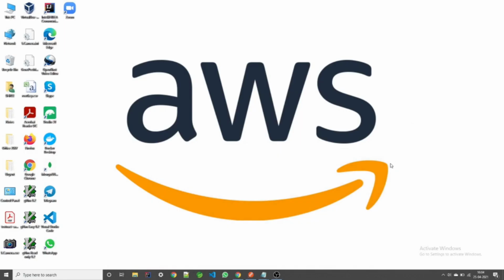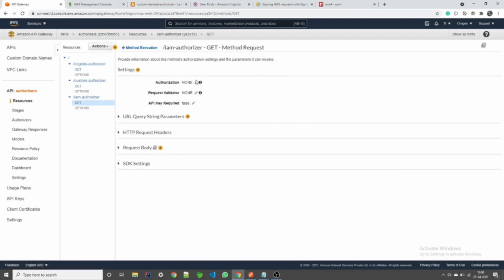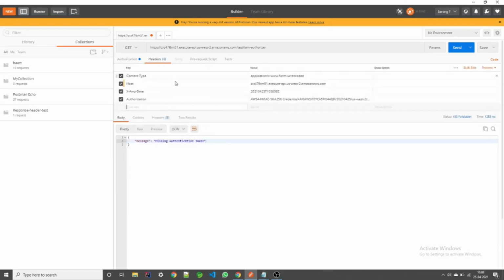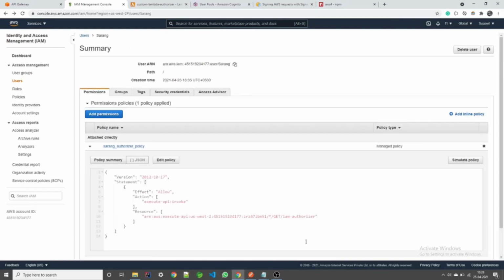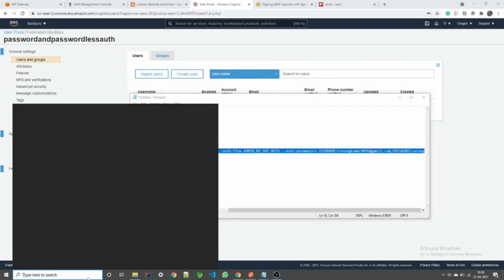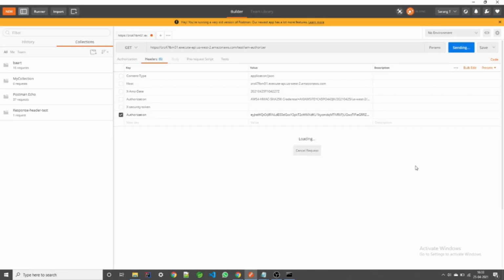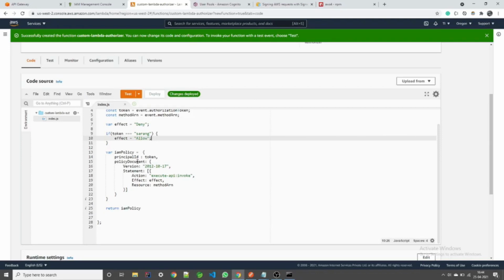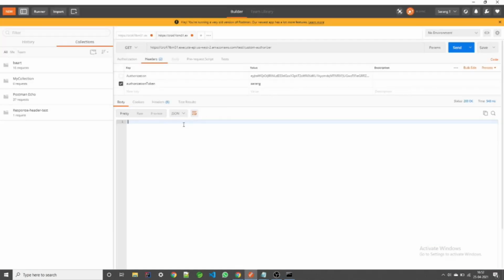AWS API Gateway Tutorial - AWS IAM, Cognito and Lambda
This AWS API Gateway Tutorial using AWS Lambda and AWS Cognito and AWS IAM shows you how to create an API Gateway endpoint and how to connect it to a Lambda function and how to test the new endpoint. Lambda functions are snippets of code that can be ran in response to say some API Gateway event.

# AWS lambda function Deep Dive.
# Checking Lambda logs.
# Understanding AWS Lambda pricing.

In this AWS Lambda tutorial will give an overview of Amazon lambda and its features. AWS Lambda is an event-driven, serverless computing platform provided by Amazon as a part of the Amazon Web Services. It is a compute service that runs code in response to events and automatically manages the compute resources required by that code. The purpose of Lambda, as compared to AWS EC2, is to simplify building smaller, on-demand applications that are responsive to events and new information. AWS targets starting a Lambda instance within milliseconds of an event. AWS Lambda was originally designed for use cases such as image upload, responding to website clicks or reacting to sensor readings from an IoT connected device. AWS Lambda can also be used to automatically provision back-end services triggered by custom HTTP requests, and "spin down" such services when not in use, to save resources. These custom HTTP requests are configured in AWS API Gateway, which can also handle authentication and authorization in conjunction with AWS Cognito.

Amazon Cognito lets you add user sign-up, sign-in, and access control to your web and mobile apps quickly and easily. Amazon Cognito scales to millions of users and supports sign-in with social identity providers, such as Apple, Facebook, Google, and Amazon, and enterprise identity providers via SAML 2.0 and OpenID Connect.

AWS Identity and Access Management (IAM) enables you to manage access to AWS services and resources securely. Using IAM, you can create and manage AWS users and groups, and use permissions to allow and deny their access to AWS resources.

IAM is a feature of your AWS account offered at no additional charge. You will be charged only for use of other AWS services by your users.